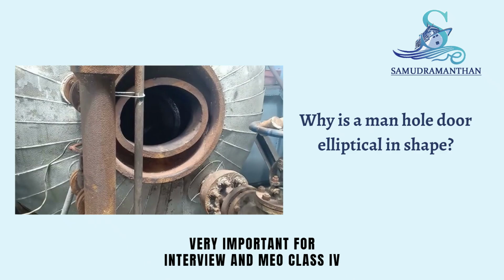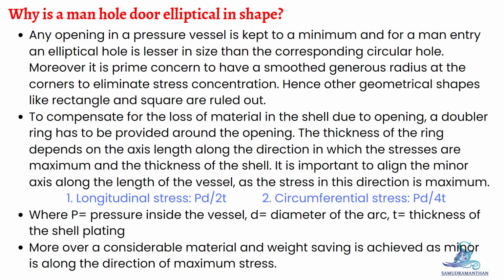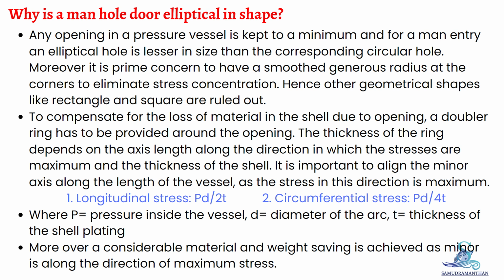MEO Class 4 Oral | Why is a man hole door elliptical in shape?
In this video, we discuss the fascinating reasons behind the elliptical shape of manhole covers. Learn about the engineering principles that make this design both practical and safe. We'll cover how the shape prevents accidents, facilitates maintenance, and contributes to urban infrastructure efficiency. Whether you're interested in engineering, urban planning, or just curious about everyday objects, this video provides valuable insights into an often-overlooked aspect of city design.